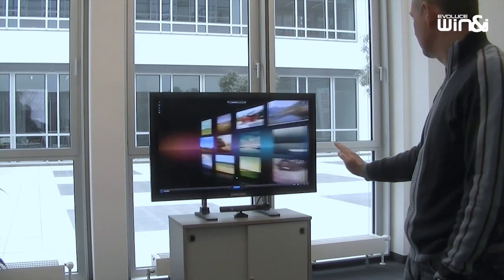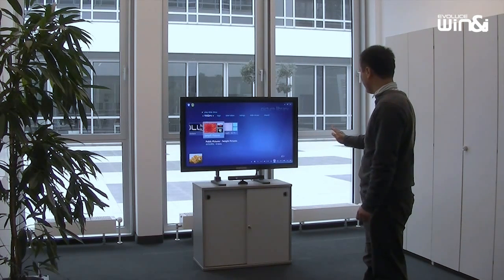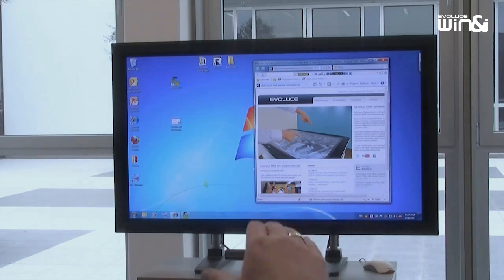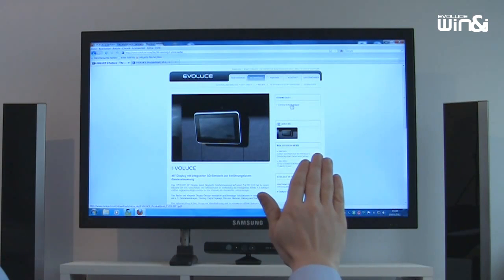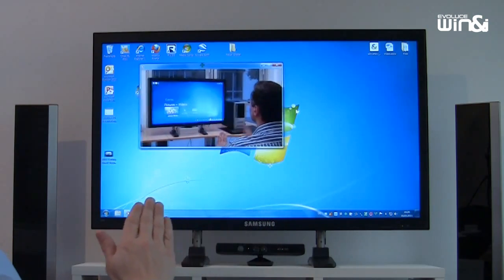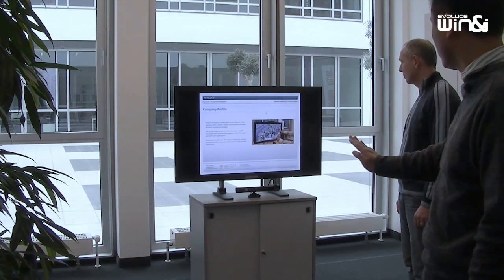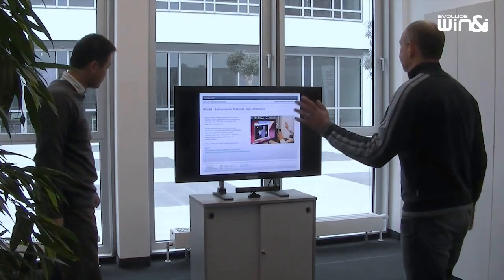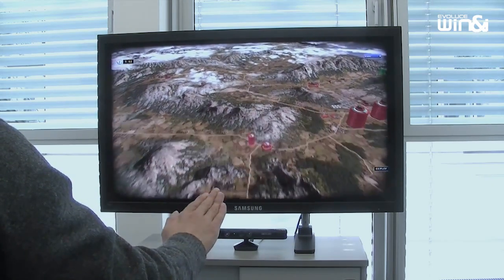WIN&I replaces your mouse with the Kinect sensor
In one of more useful ways to utilize the Microsoft Kinect gaming sensor, Evoluce, creators of the I-voluce (a motion controlled HD LCD TV) has released the some new software that will allow you to control your Windows 7 computer with hand gestures. All you have to do is install WIN&I on your Windows 7 PC, hook it up with a Kinect, learn the required gestures and you're good to go. While you'll still need to use a keyboard to input text, you no longer need to use the mouse again for simple tasks such as reading websites or changing your music. WIN&I comes in two flavors -- Home Edition and Business Edition that adds gesture controls to Microsoft Office. WIN&I is available now as a direct download with prices starting from $28.